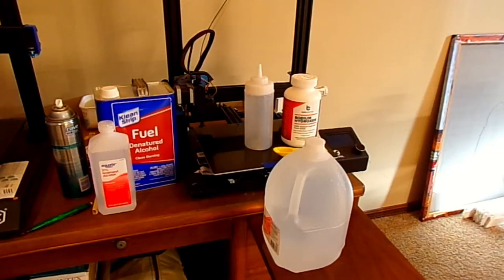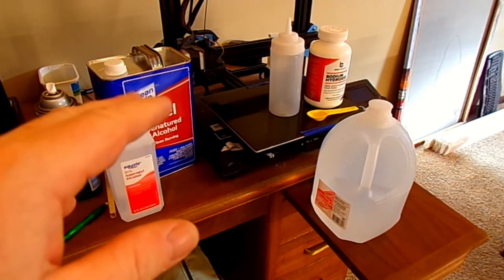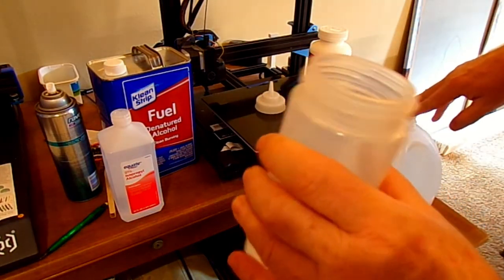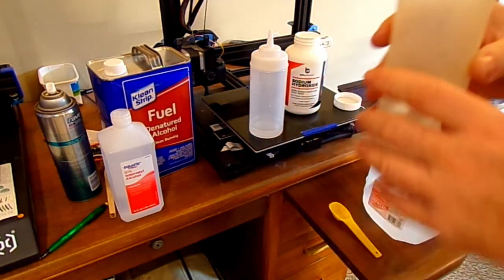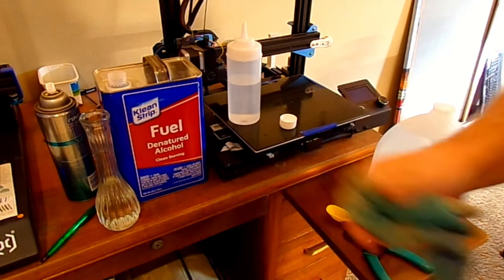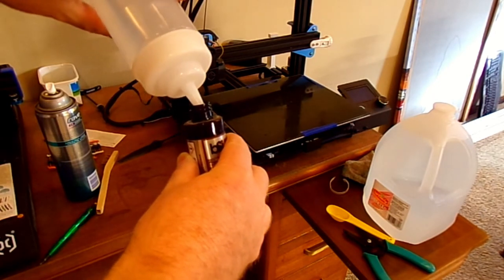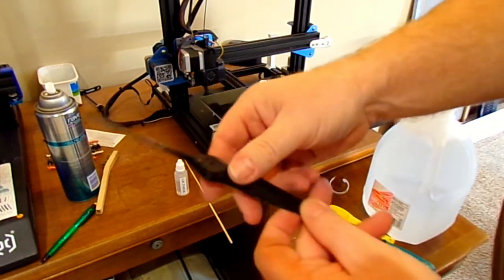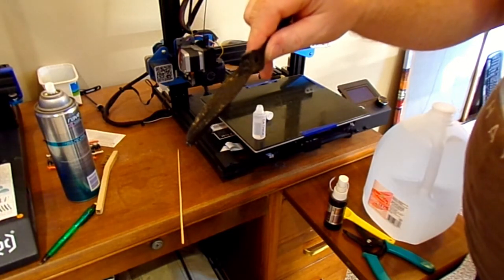Can I Make DIY CA Accelerator??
Have you ever tried to make your own cyanoacrylate accelerator?
Well, in this video, we give it a shot!